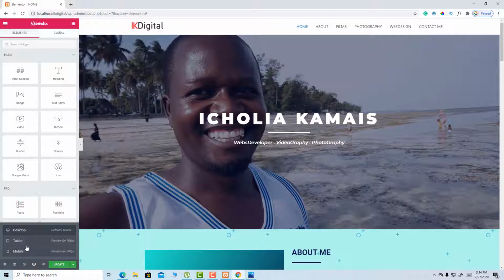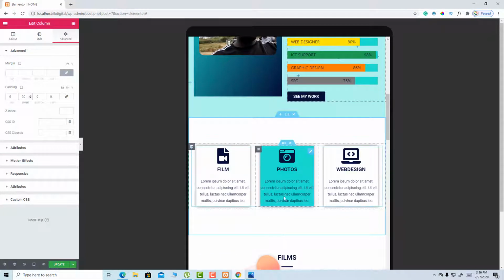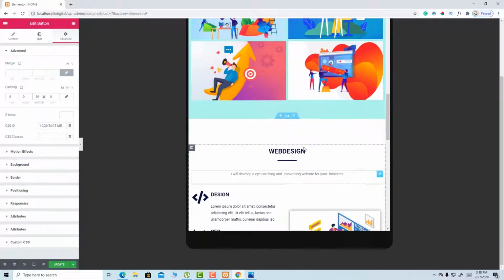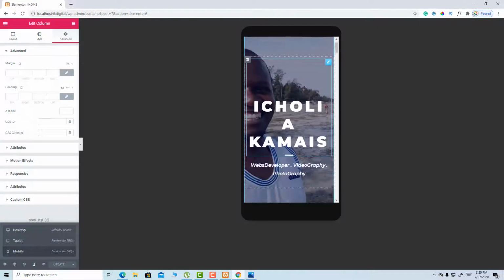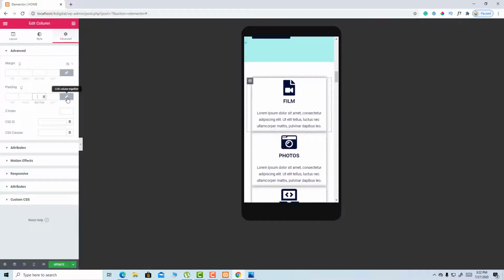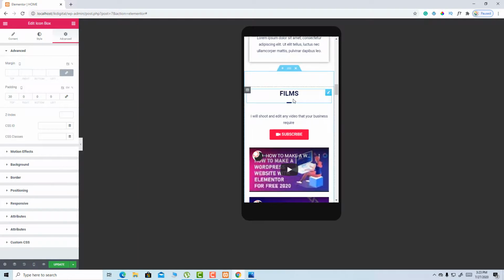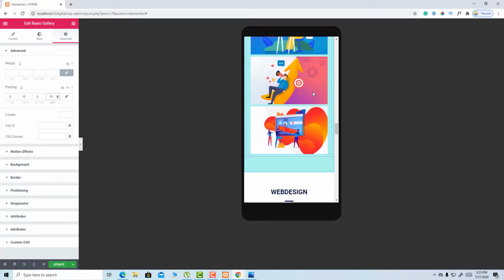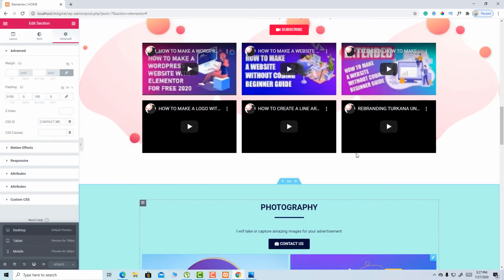Website Not Mobile Responsive? Fix It with Elementor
Is your website not looking great on mobile devices? Don’t worry! In this step-by-step tutorial, we’ll show you how to make your website fully mobile responsive using Elementor, the easiest WordPress page builder. Learn the exact tricks and settings to fix responsiveness issues and give your visitors a smooth experience on any device.

What you’ll learn in this video:
✅ How to check if your website is mobile responsive
✅ Elementor settings to optimize your site for mobile
✅ Tips to adjust layouts, images, and text for mobile screens
✅ Common mistakes that break mobile responsiveness and how to fix them

Making your website mobile-friendly not only improves user experience but also boosts your Google rankings. Don’t miss out on these easy Elementor tips!

📌 Timestamps:
0:00 – Introduction
1:15 – Check mobile responsiveness
2:30 – Adjust Elementor settings
5:45 – Fix layout and images
8:20 – Final review